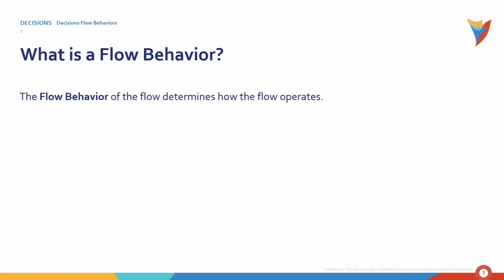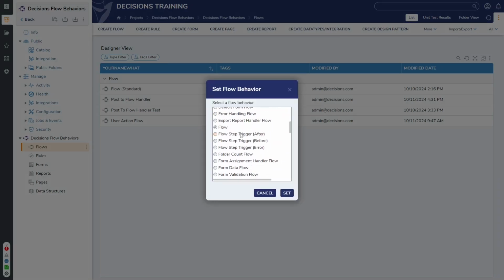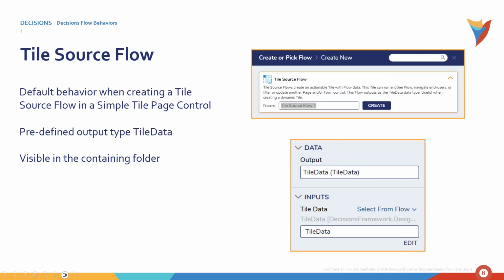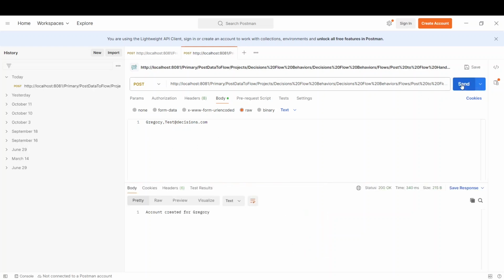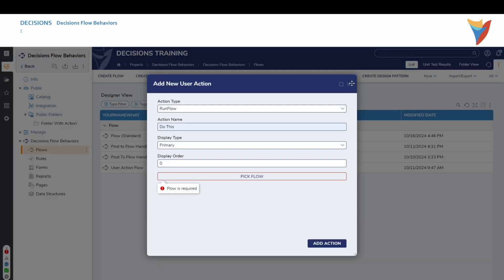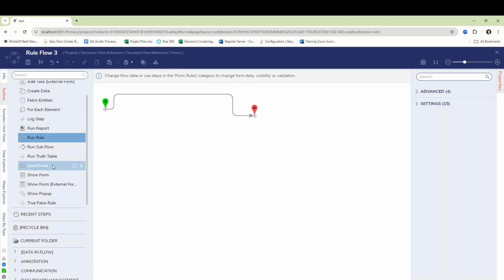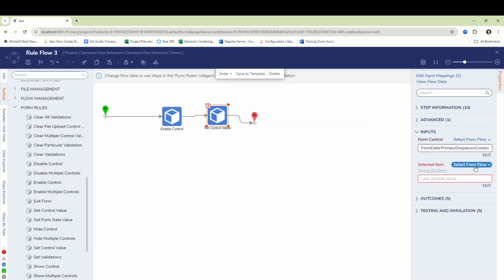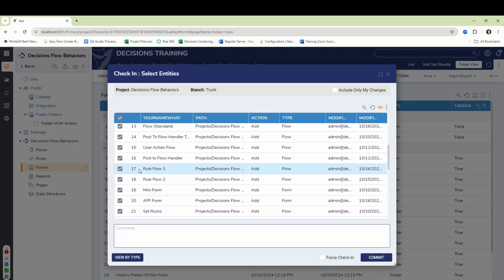Decisions Flow Behavior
This video discusses what flow behavior is and how it affects the flow. It also reviews examples of different types of flow behaviors and how to use them.

0:00 - Introduction to Flow Behavior

2:39 - Types of Flow Behavior

3:16 - Flow (Standard) Behavior

3:41 - Tile Source Flow Behavior

4:19 - Post to Flow Behavior

6:15 - User Action Flow [Folder Aware] Behavior

7:58 - Active Form Flow Behavior

11:13 - Showing Hidden Entities